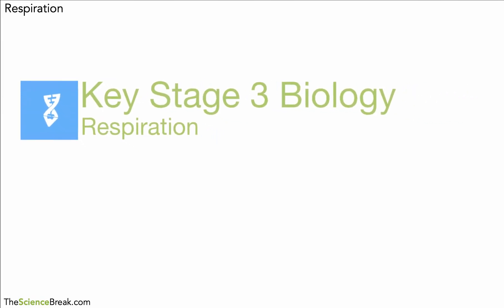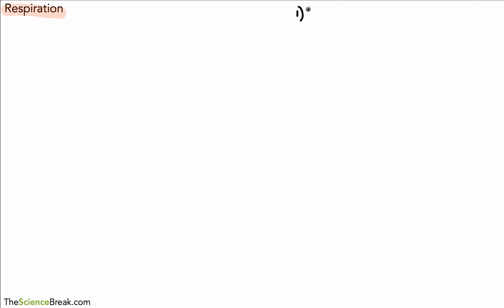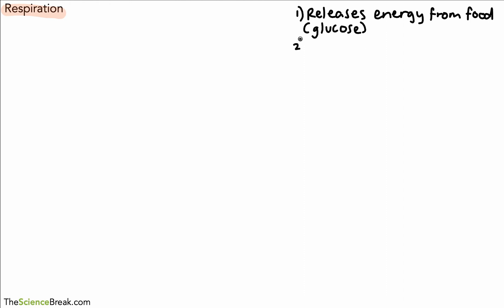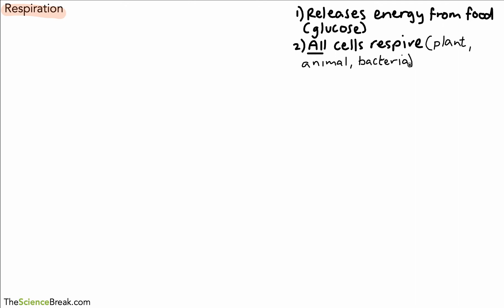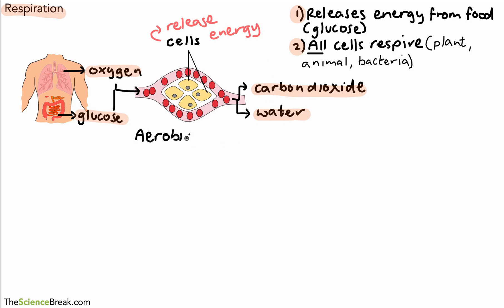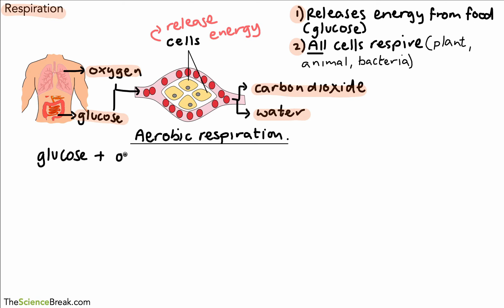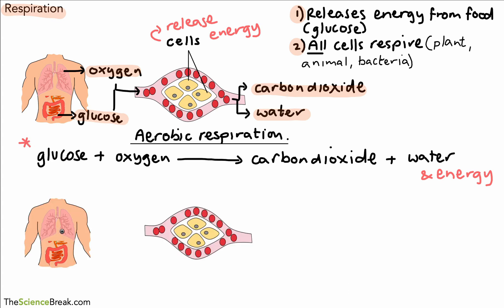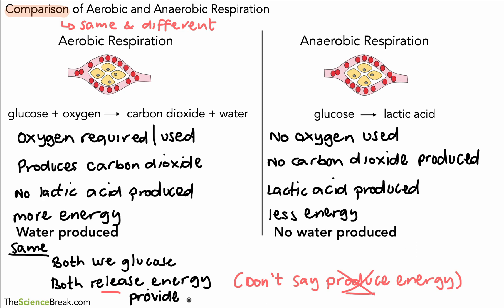Key Stage 3 Science (Biology) - Respiration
An important video, explaining respiration and the key similarities between aerobic and anaerobic respiration. This video is also perfect for watching just before you learn respiration for GCSE biology.